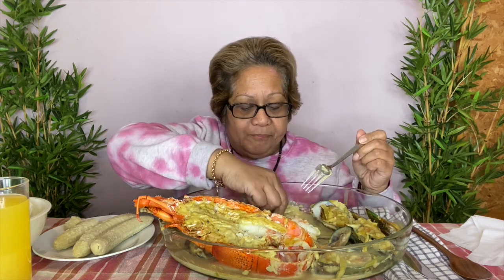MUKBANG NZ GREEN LIP MUSSELS | COOKED IN CURRY COCONUT CREAM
Hello guys! So it's another Mukbang & I had some mussels and decided to make curry mussels with coconut cream. It was lovely and enjoy it very much. I hope you're all well. Thank you for stopping by.